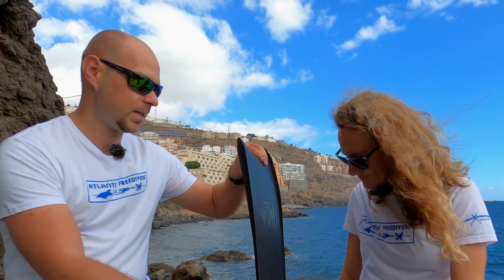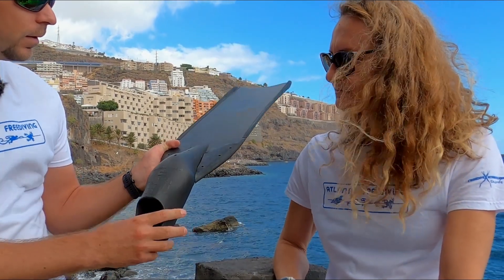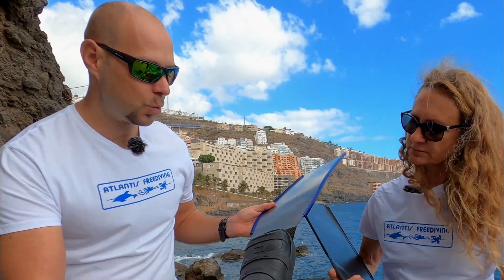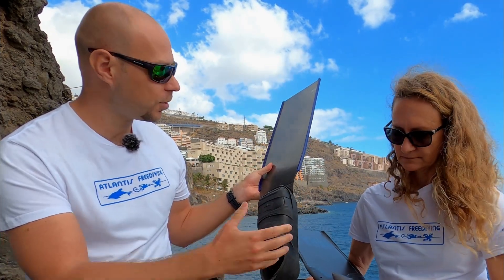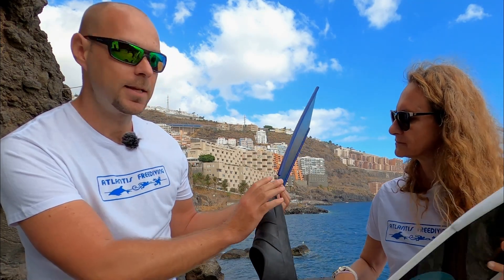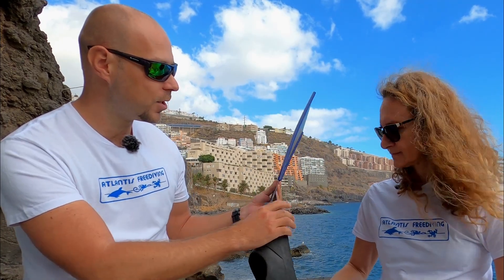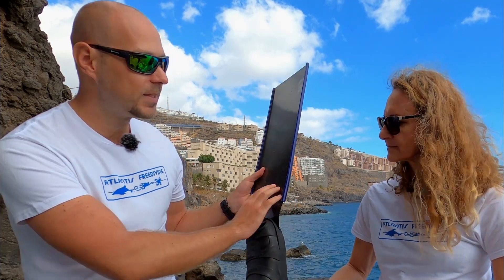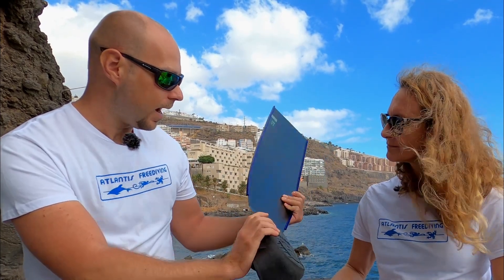Freediving fins PART 2: With Linda Paganelli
The second part of Freediving fins video, where we talk more about what to look for choosing carbon fibre fins, with our host, co-owner of Atlantis freediving and Freedive Dahab, Freedive International LINDA PAGANELLI

To Follow Atlantis Freediving you can follow the Facebook profile